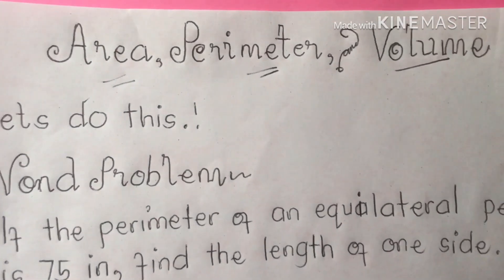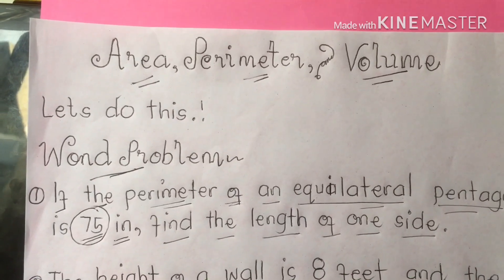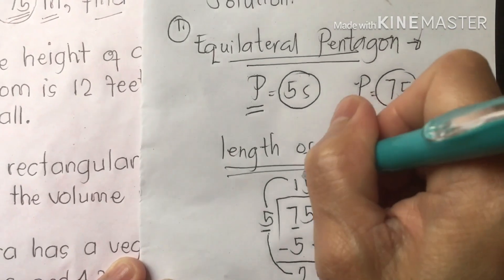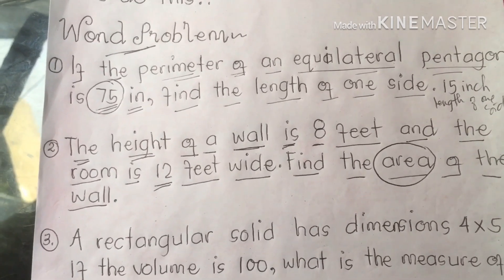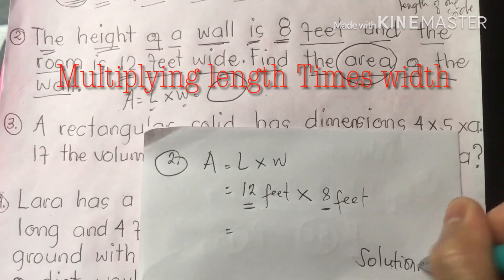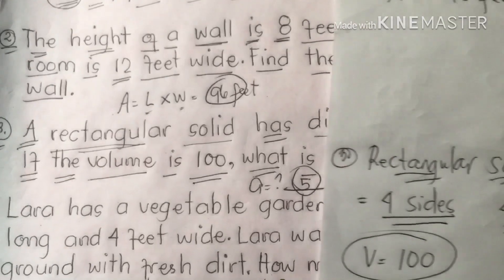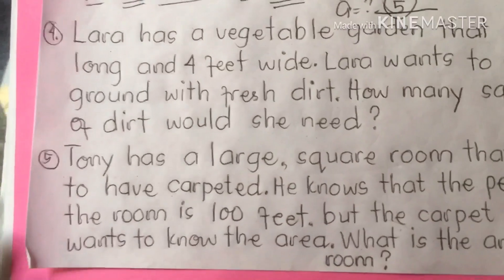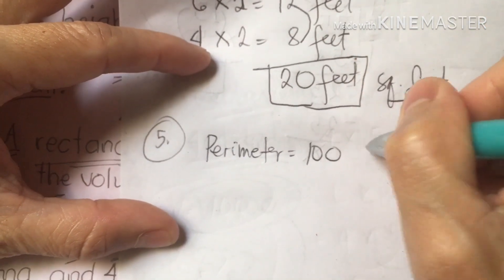5 Minutes Solving Word Problems ( Area, Perimeter, Volume )..RamzTutorialVolg ✅👀📚✍️👀✅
Using Different Formulas.!